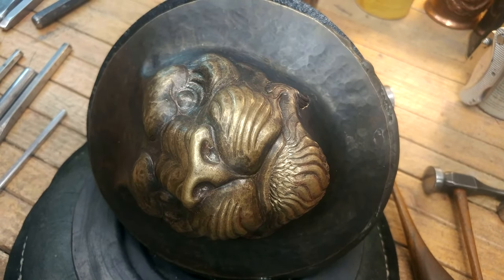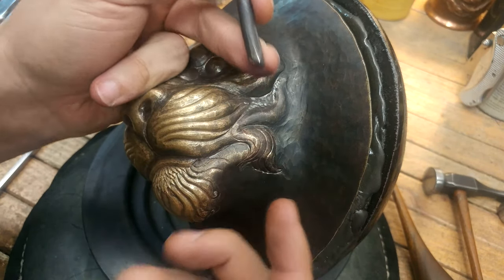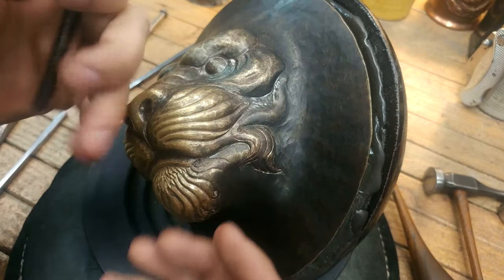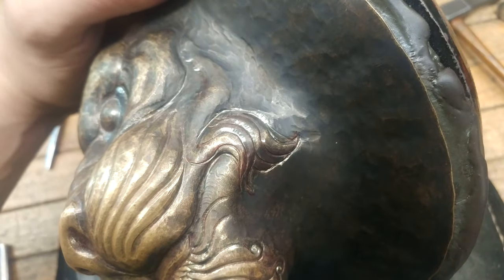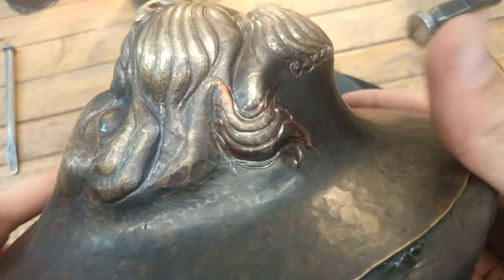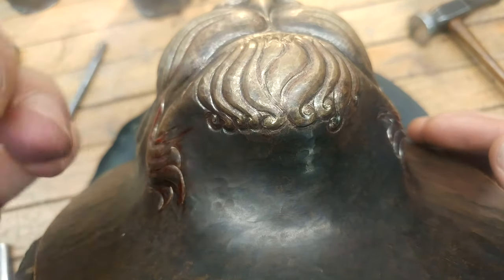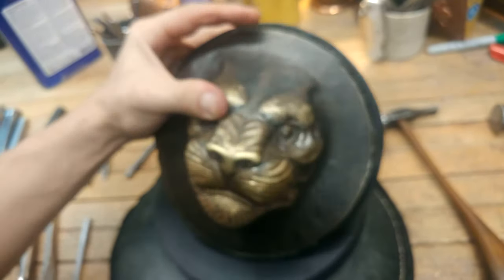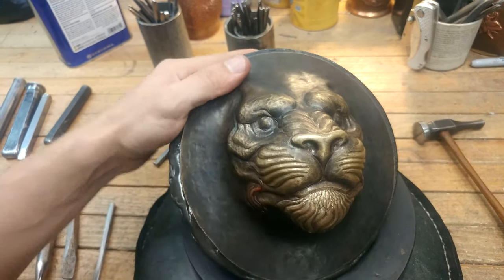Angled Planishing Chisel Technique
It's been a few years since I made a lion, the muscle memory came back quick as I reviewed my notes from the large steel lion head I made in 2016. But when I noticed I was reaching for an angled planisher to speed up thee shaping on this lion I remembered one of the community members on Patreon asked how to use it. So I stopped to show where I like to use them and how they can be a pretty helpful short cut. However use them only when you are hammering lightly or when yo know you have plenty of material to work with. The fact they work 2 angles at the same time makes the tool aggressive and you can crack/rip the metal easy if you're not careful. It is a very helpful tool though!
Good luck my friends and happy hammering!
-Douglas Pryor
Cheers everyone!